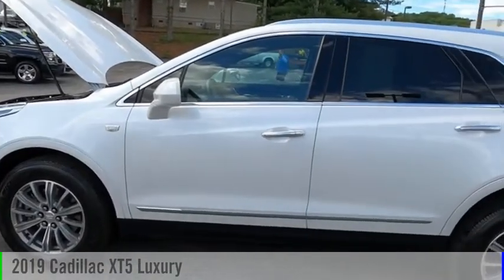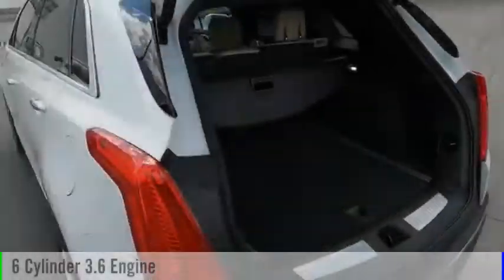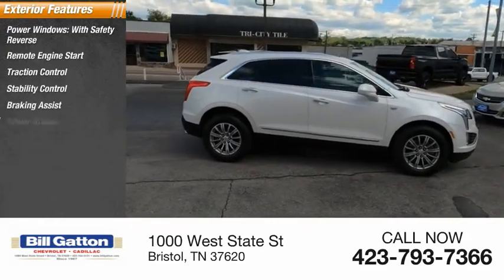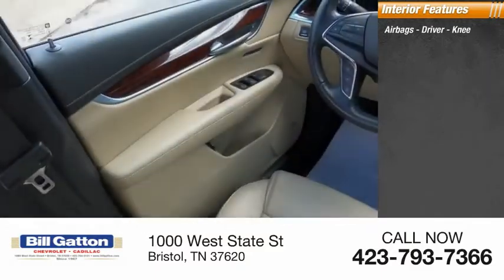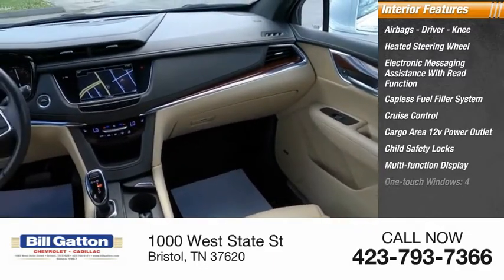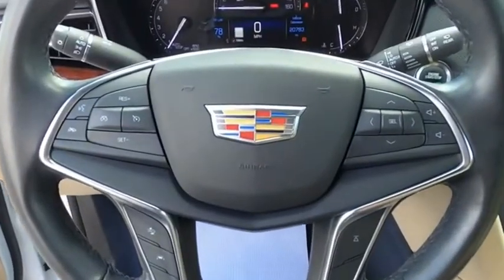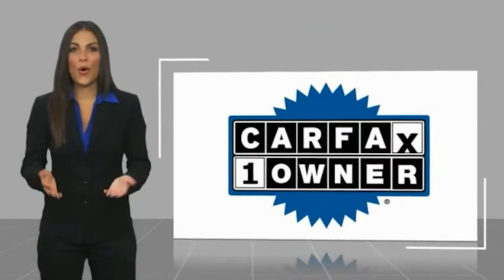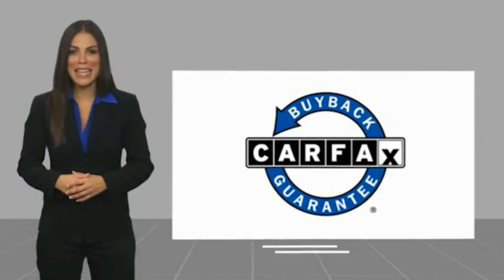2019 Cadillac XT5 22777B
2019 Cadillac XT5 Luxury

Recent Arrival! CARFAX One-Owner. Clean CARFAX. BLUETOOTH, BACKUP CAMERA, SUNROOF/MOONROOF, NAVIGATION, LEATHER SEATS, PUSH BUTTON START, REDUCED PRICE, BALANCE OF FACTORY WARRANTY, AWD, SERVICE RECORDS AVAILABLE, TURN BY TURN NAVAGATION, ON STAR. Odometer is 4539 miles below market average! Crystal White Tricoat 2019 Cadillac XT5 Luxury AWD 8-Speed Automatic 3.6L V6 DI VVTONSTAR.You Can Trade with Bill Gatton Chevrolet. More People Do!